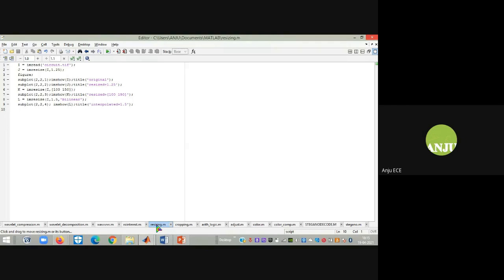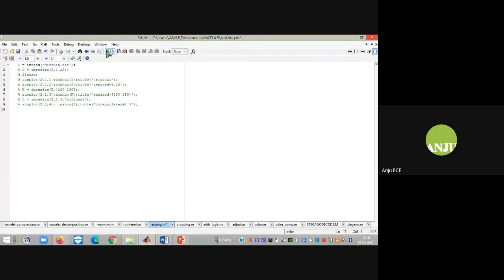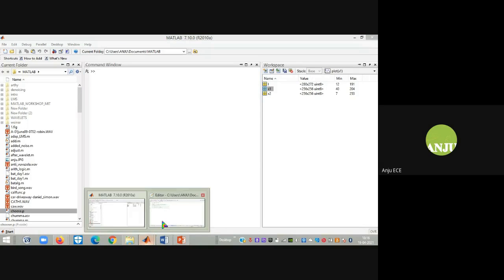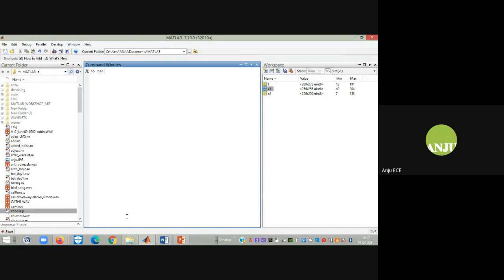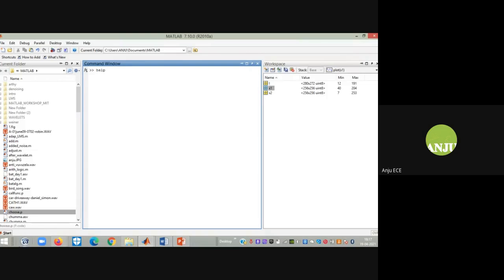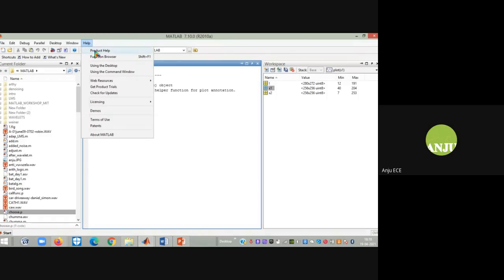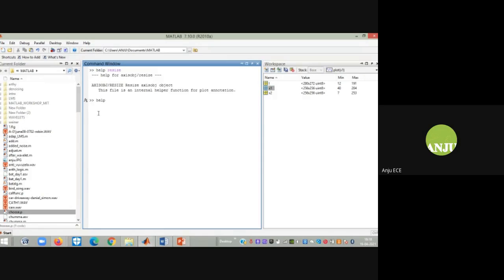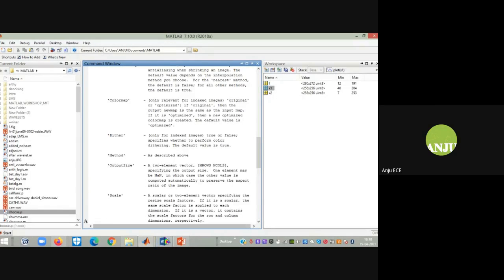CME | Lecture-268 | MATLAB Programming for DIP Applications Part-4